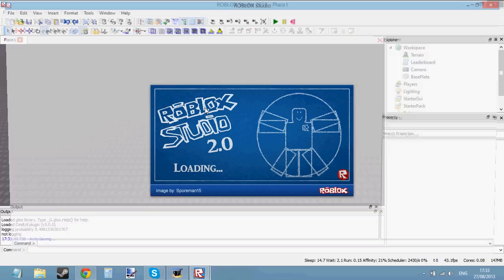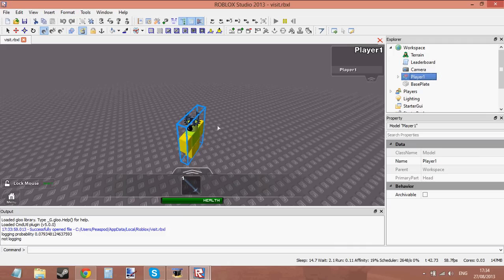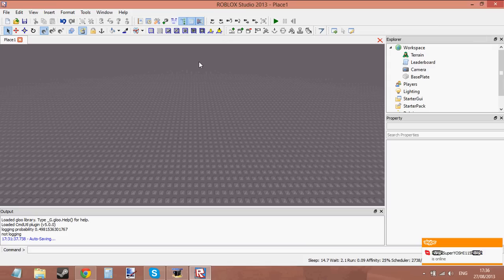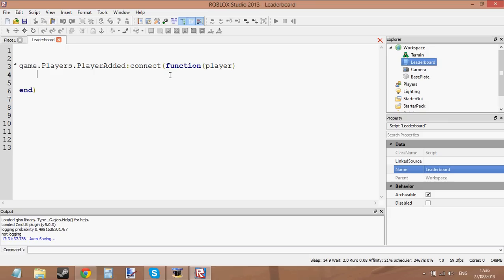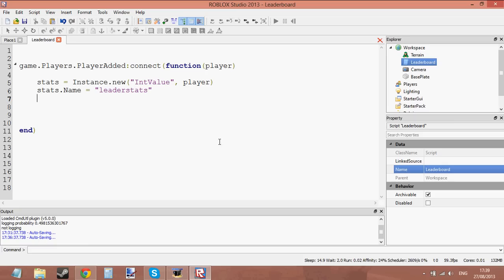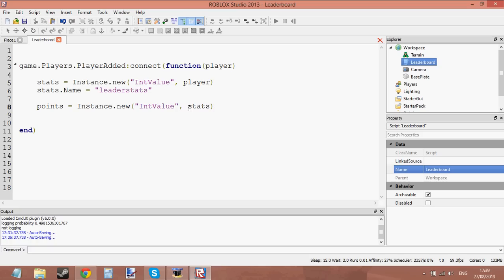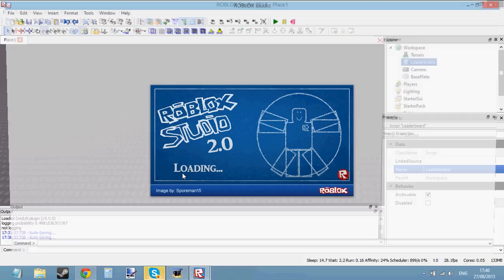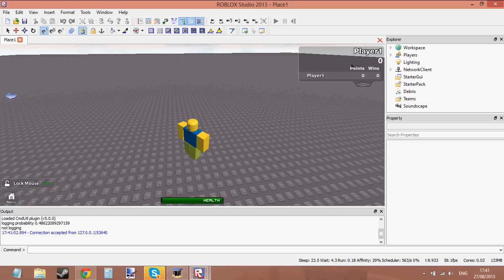Roblox Beginners Scripting Tutorial 20 - Leaderboards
Sorry that this is a long tutorial but you should find it enjoyable as it is packed full of fun information.